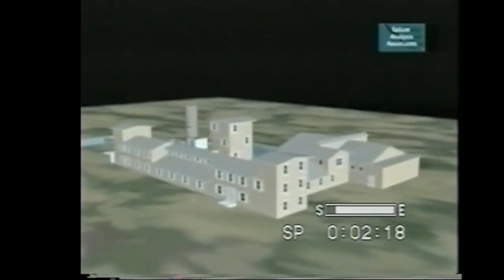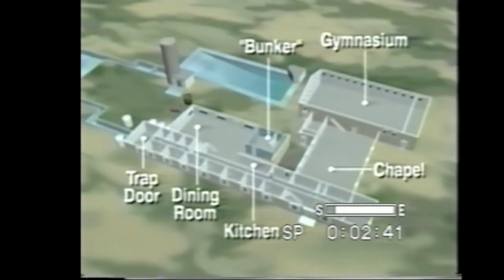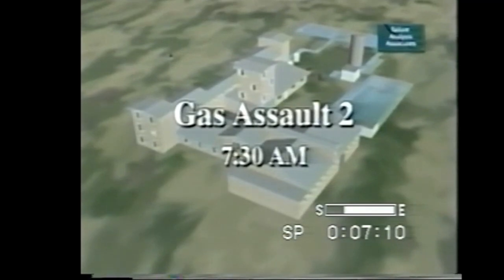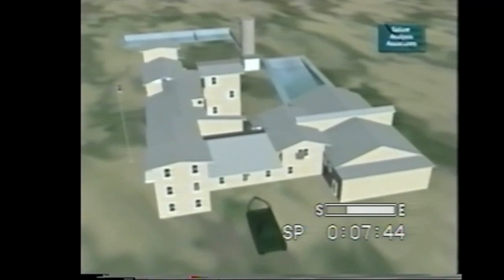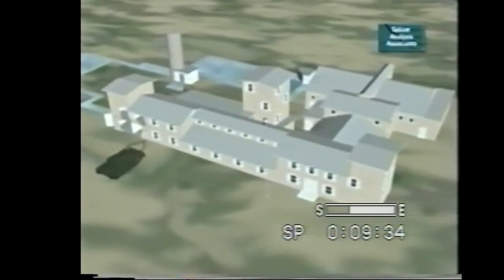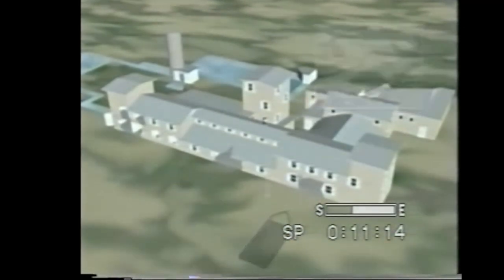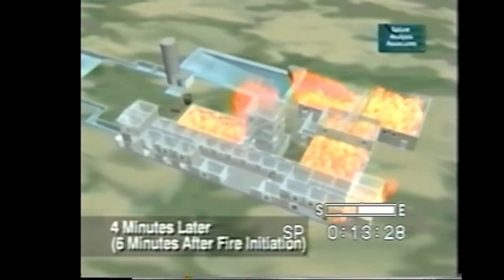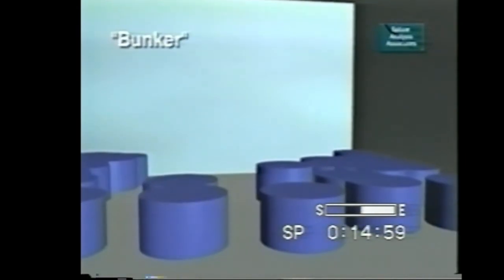Waco Siege Animation. CS gassing and Fire.